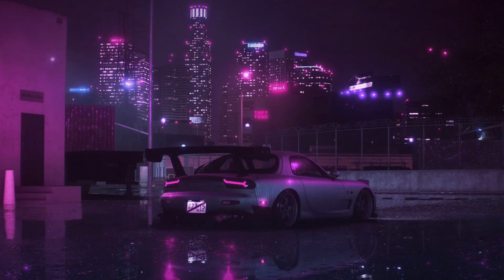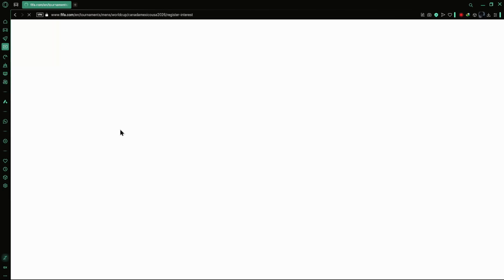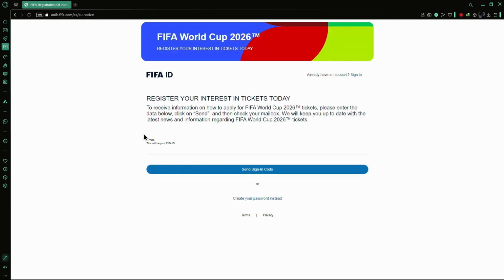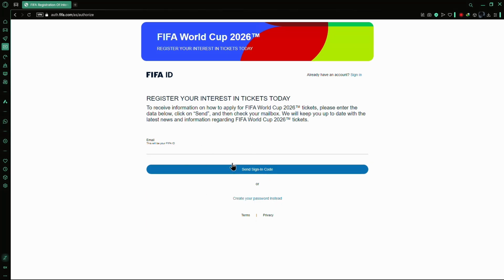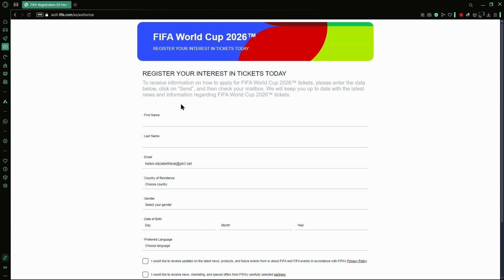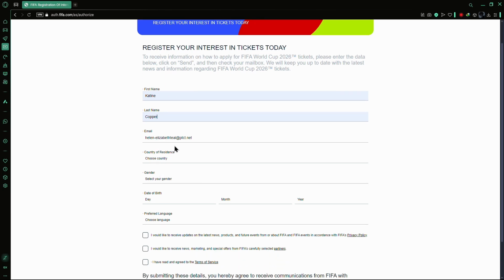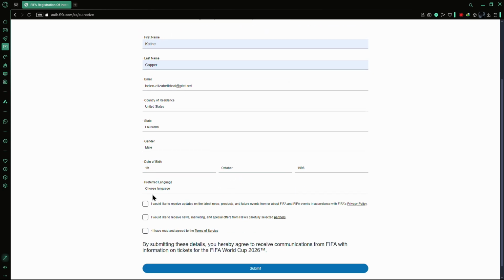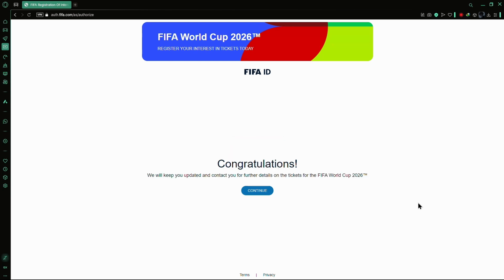How to Buy Tickets for World Cup 2026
In this quick tutorial I explain, how to Buy Tickets for World Cup 2026.